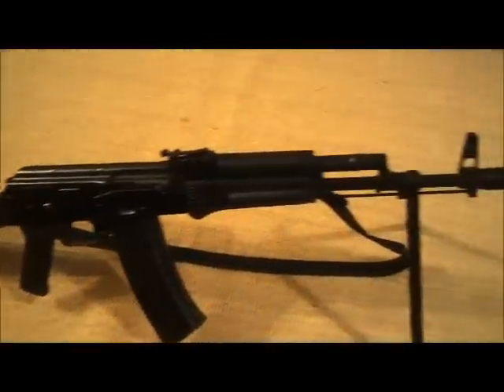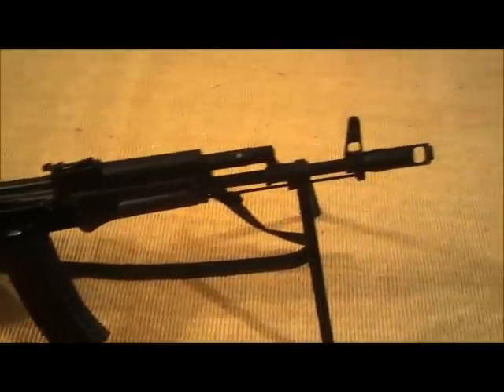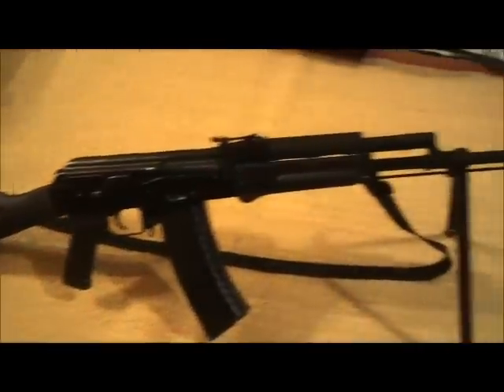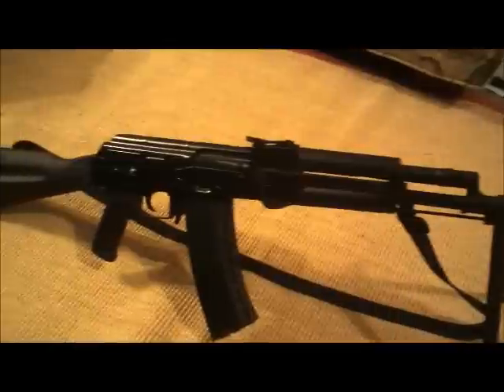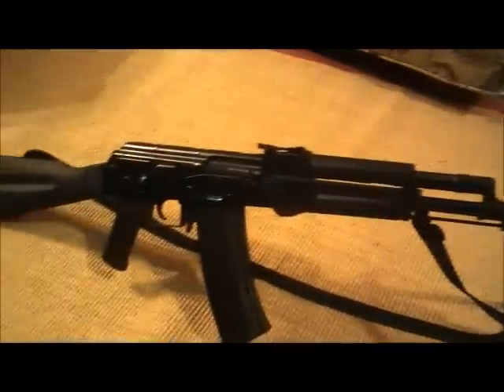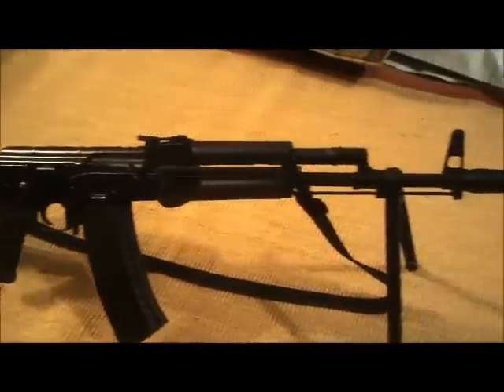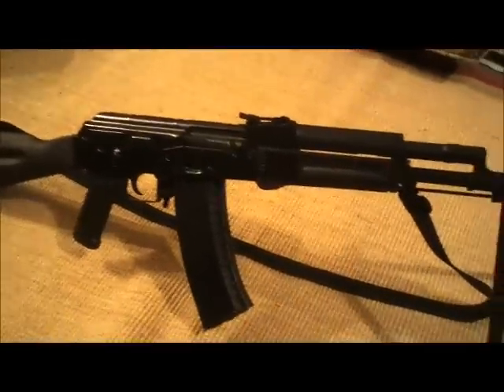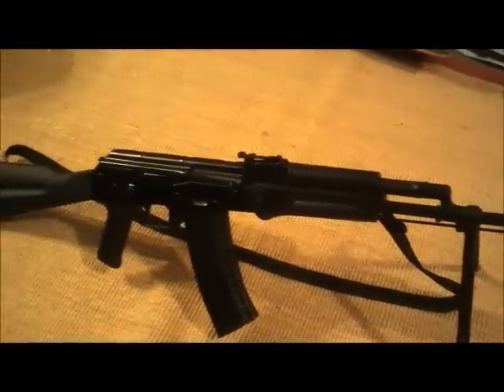Polish Tantal Review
Has Century Arms turned over a new leaf with their quality control? If this rifle is any indication, then I think they may be starting to. When I bought this rifle it was in standard Tantal configuration with the folding wire stock and mis-matched hand guards. I have heard very mixed reviews on these rifles however, I think their worst days are behind them. I have experienced no key holing, no jams, no mag wobble, no creeping rivets, no canted sights or gas tube, and no anything else that century is infamous for letting slip past quality control. I'll keep you guys posted but for now I can't recommend this rifle enough!